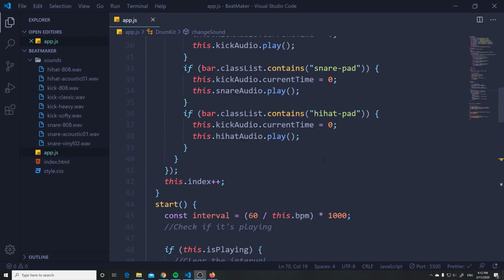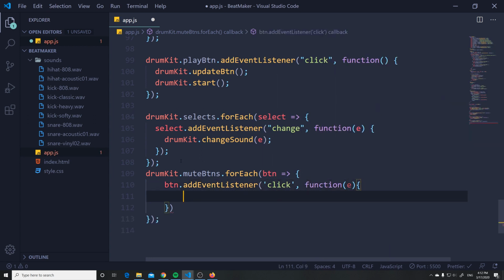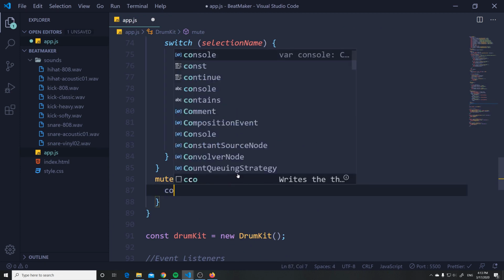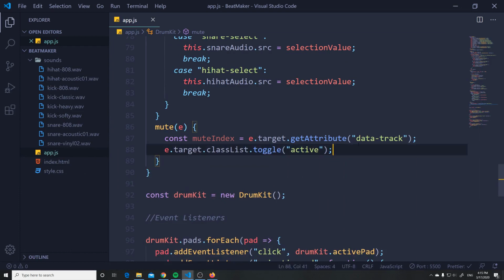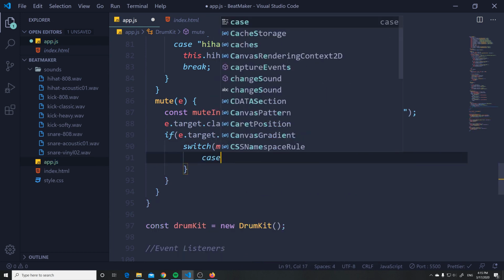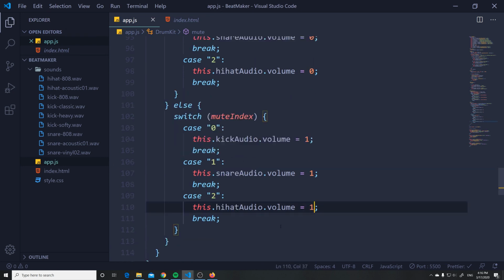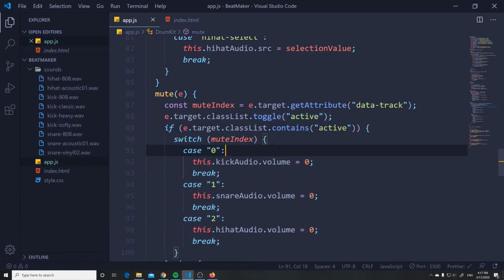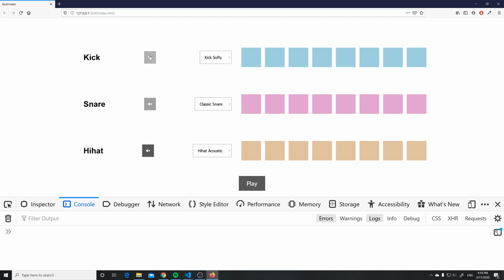09 Muting Sounds